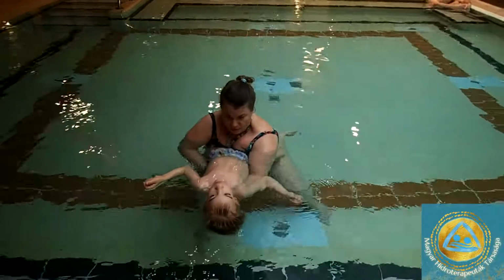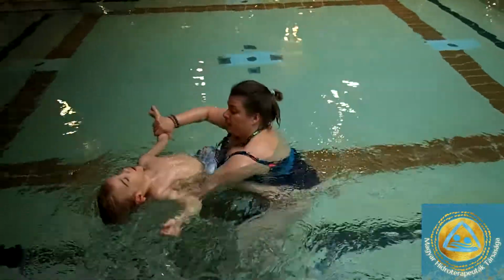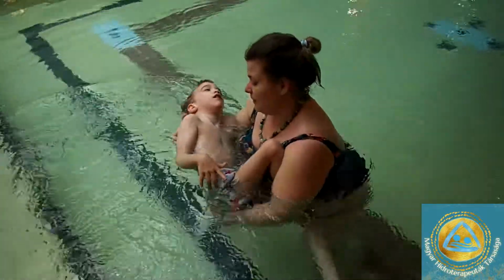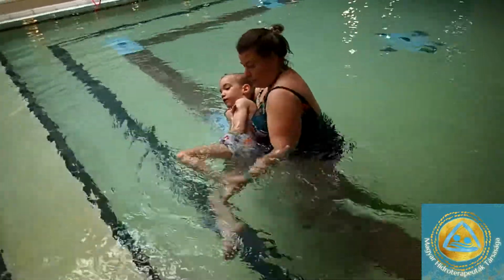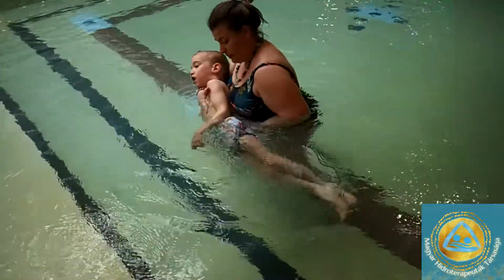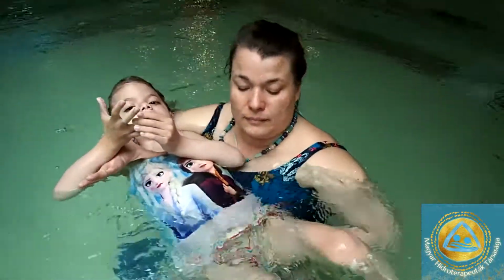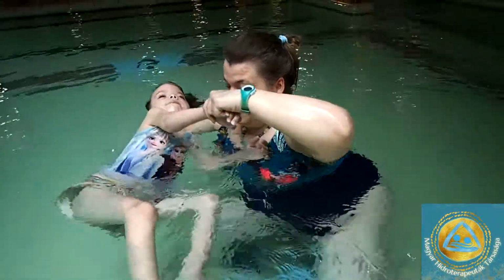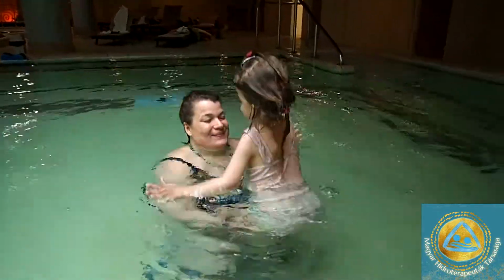WATSU/water therapies and early development of disabled children by Adrienn Radnics